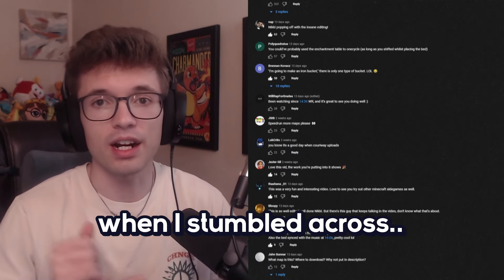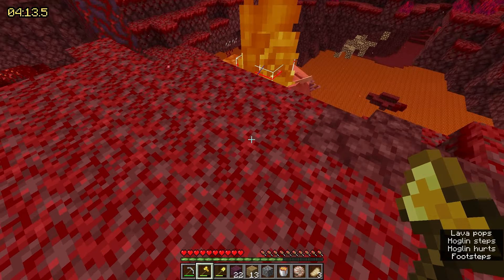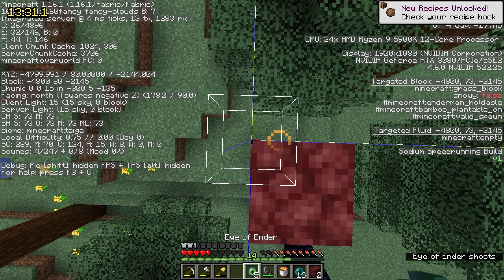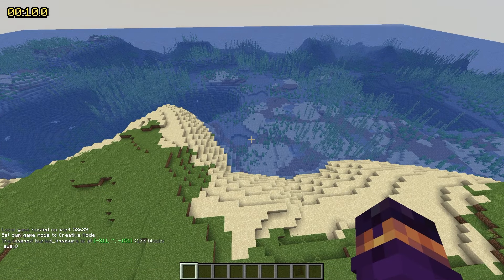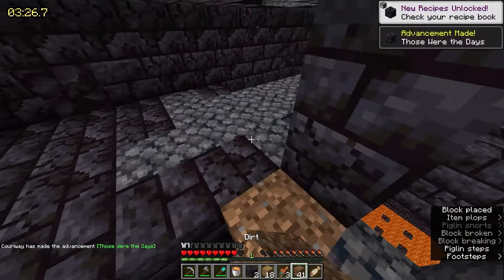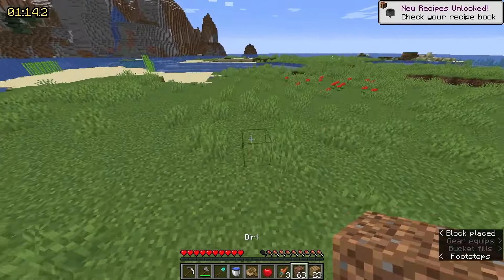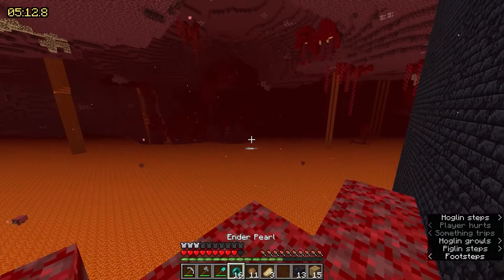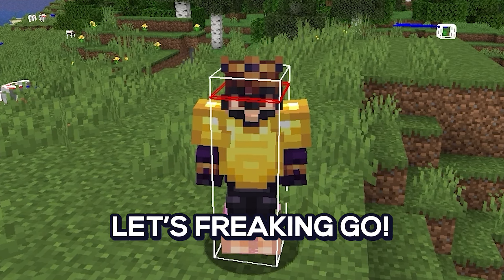I beat this Minecraft Speedrun Challenge from a subscriber.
This was SUPER difficult to do as a set seed, but I'm glad i finally clutched out a run, shoutout to AsunderHare182 :)

SOCIALS:
2ND CHANNEL WITH ALL MY VODS:  @CouriwayVODS